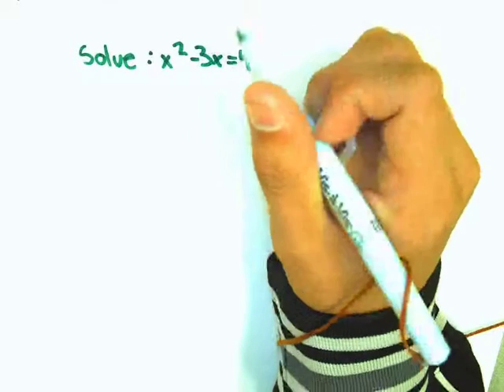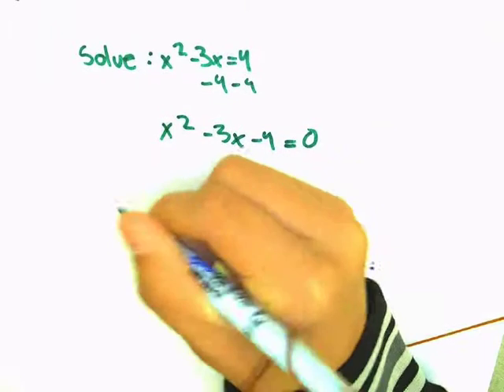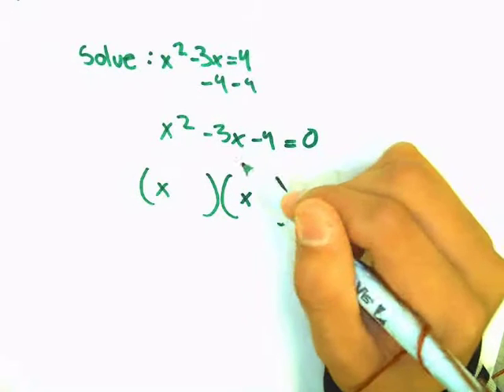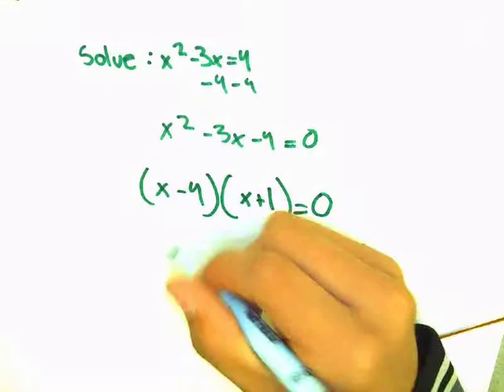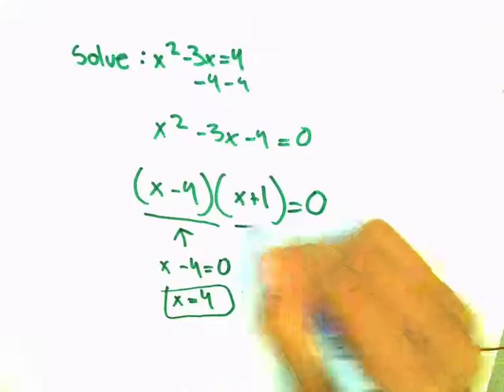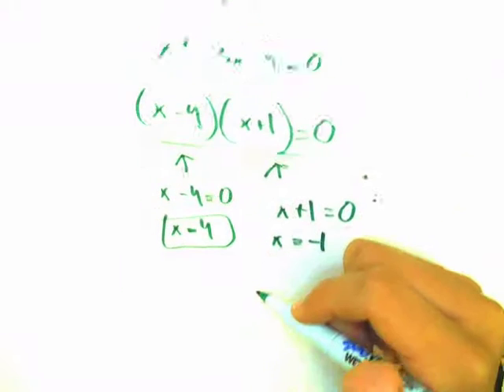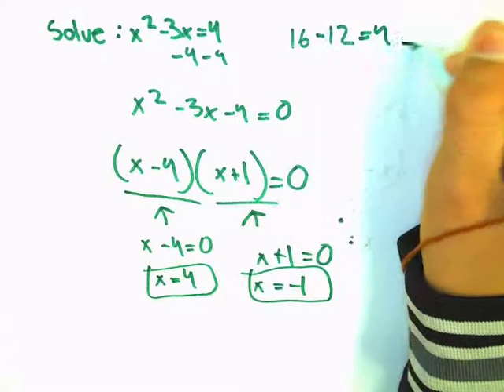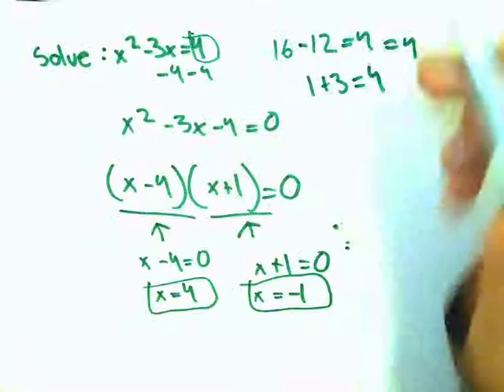RAFAEL MERCADO PER.5.mov